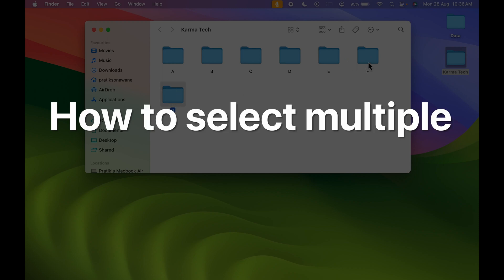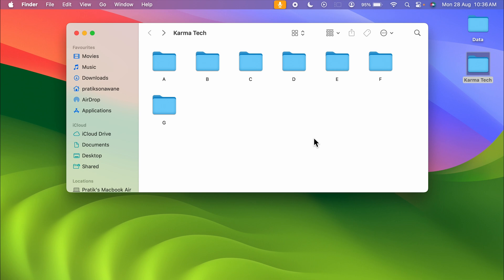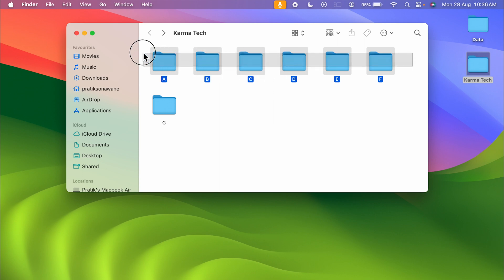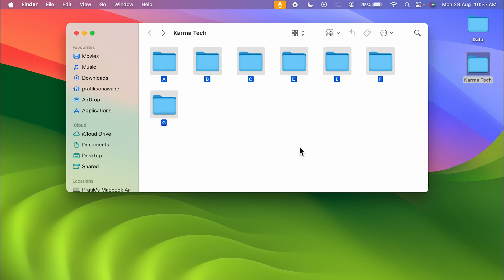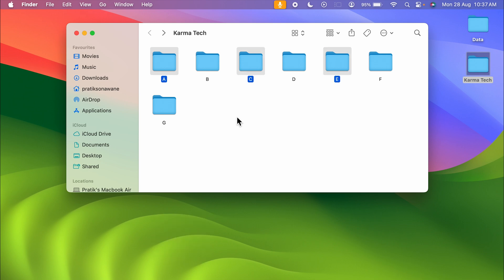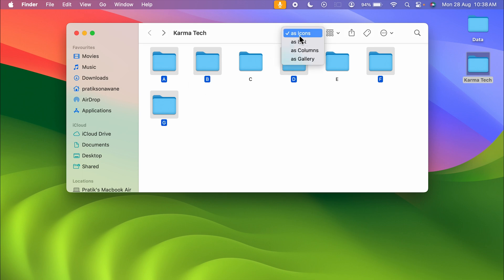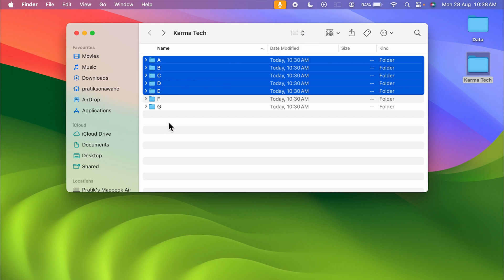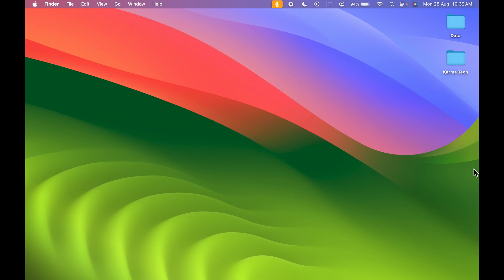How to Select Multiple Files on Mac? Mac Multi-Files Selection Control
If you want to manage multiple files all at once, you can select those together and do the required action you want to do. You can collectively delete, rename, copy or move multiple files if you know how to select those together.